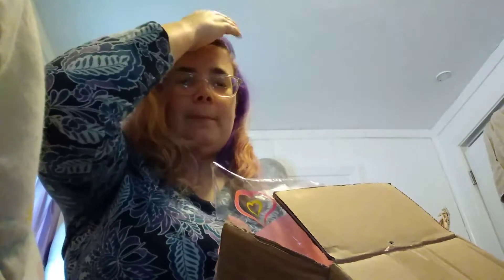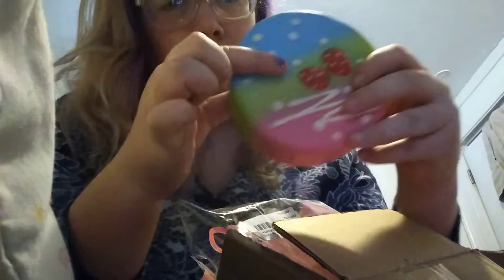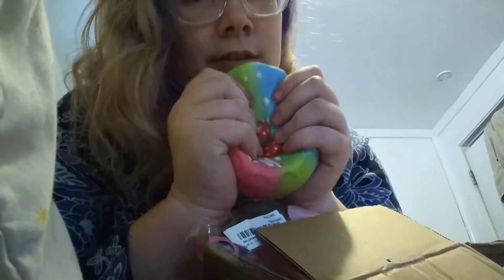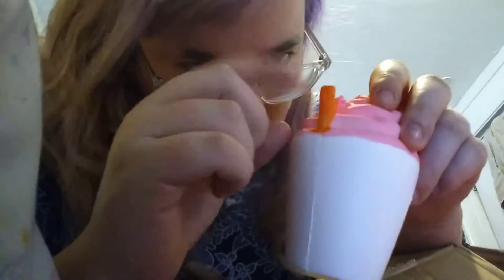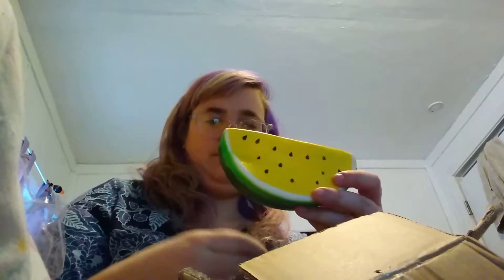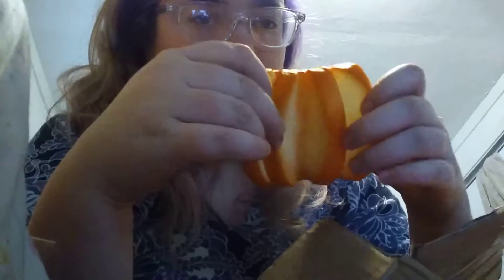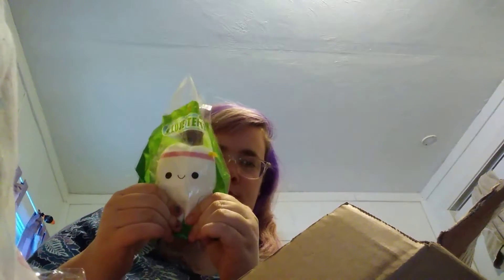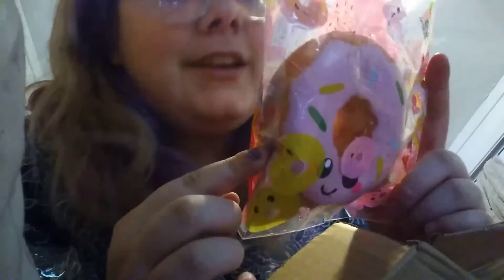Banggood squishy pacakge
monsterhigh6543